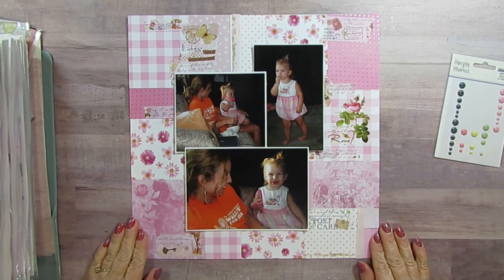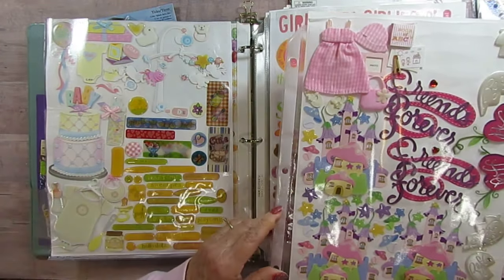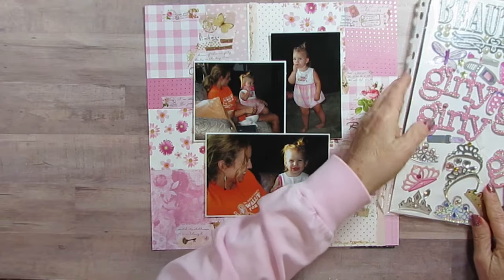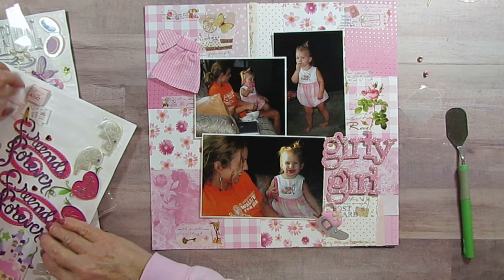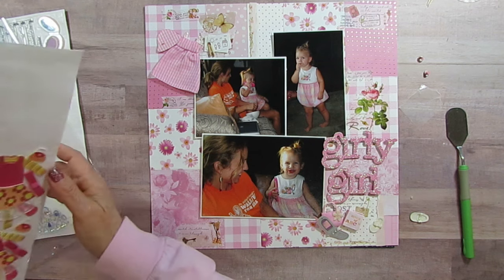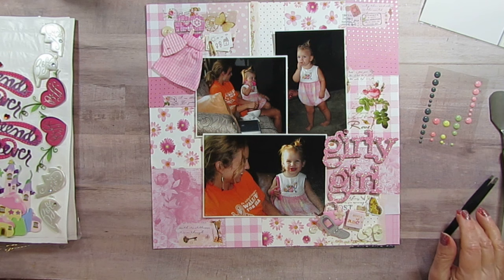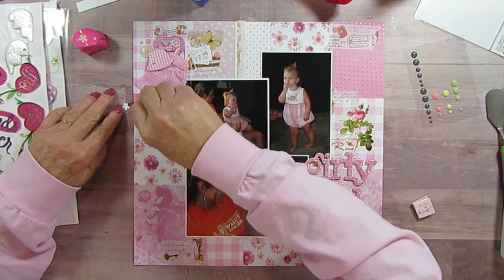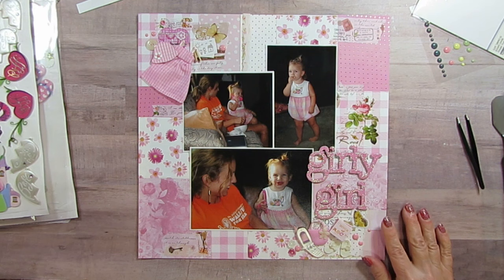Girlie Girl - Scrapbook Process Video, DIY Serendipity Paper - My Theme Binder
Today I am scrapbooking 3 photos of my oldest granddaughter that I selected paper for in the Photos in Hand. I am using the DIY Pink Serendipity paper.
I show a bit of my planning process and my Theme Binder Baby, Kids, Boys, Girls.
I am also using some of Jolee's dimensional sticker that are so adorable and a Girlie Girl Glitter Title and little Cell phone, I am unsure where it is from. Simple Stories Simple Vintage Indigo Garden Enamel Dots.